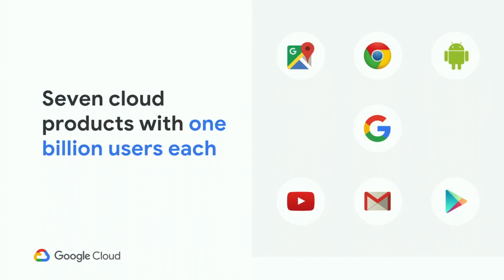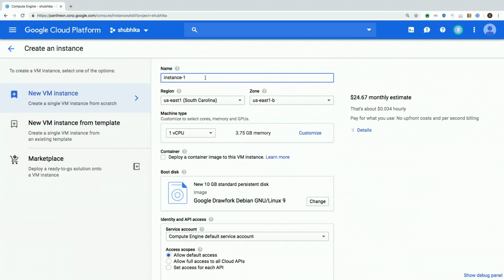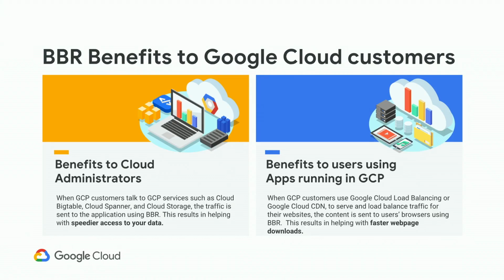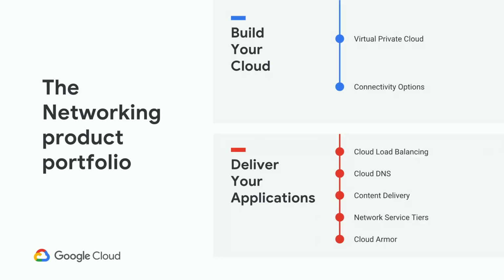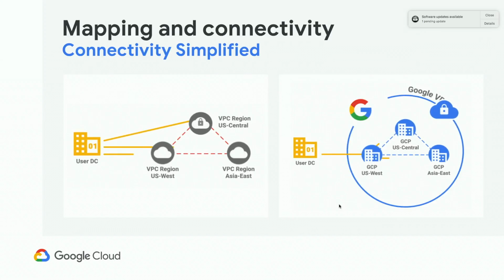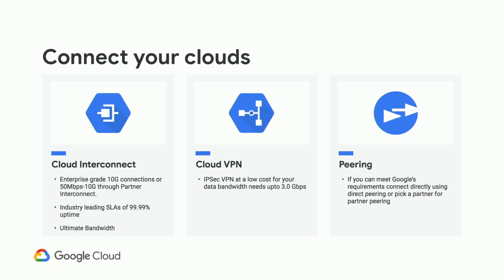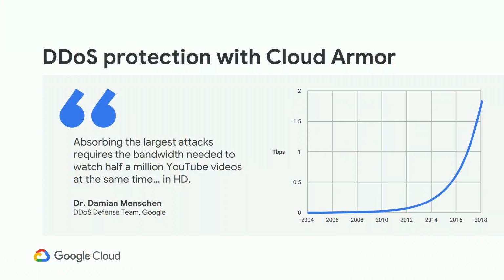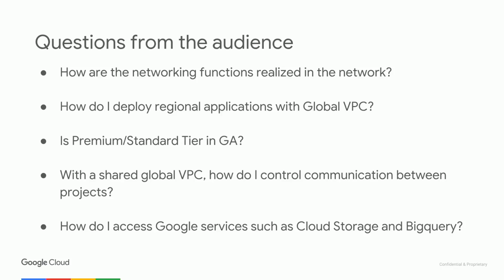Cloud OnAir: Meet the World's Largest Cloud Network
Google Cloud Network is ultra high speed, min latency backbone network which carries 25-40% of global internet traffic. In this webinar, get an overview of Cloud Networking, and understand what makes the Google Network fast, and how are Google Networking products different.